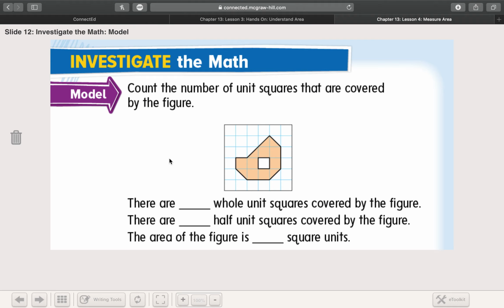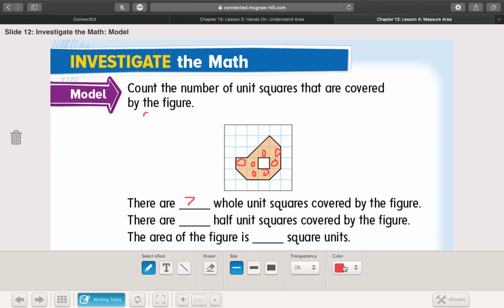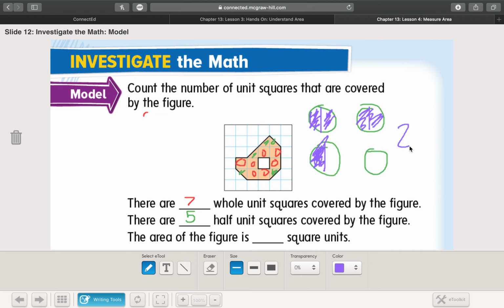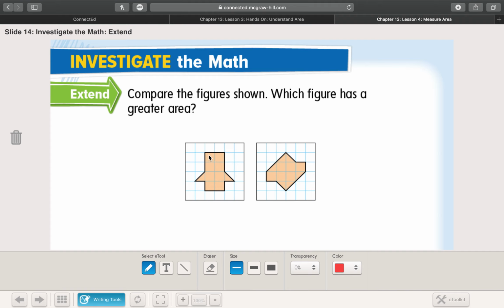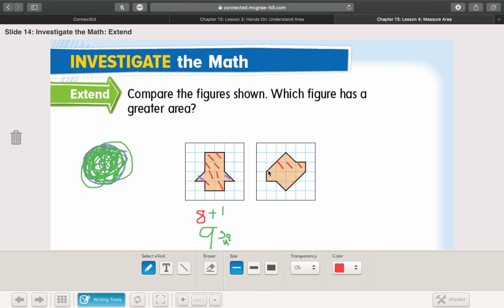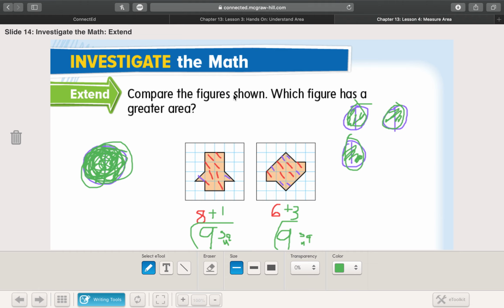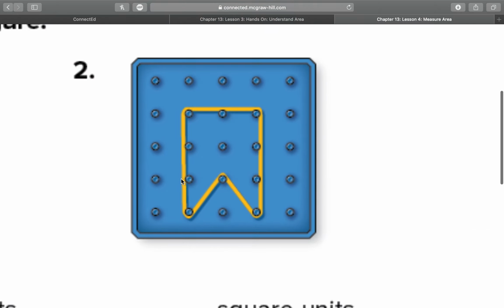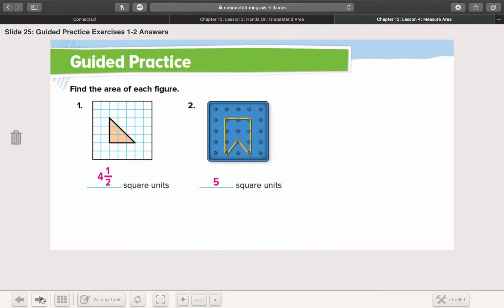Measure Area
McGraw Hill 3rd Grade MyMath Chapter 13 Lesson 4 (Measure Area)